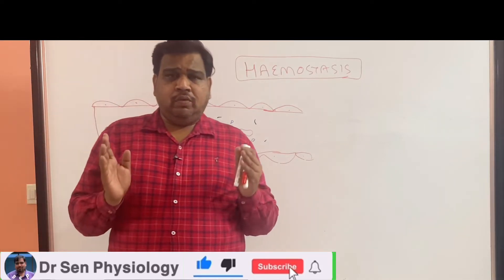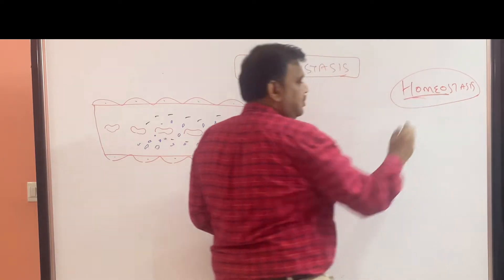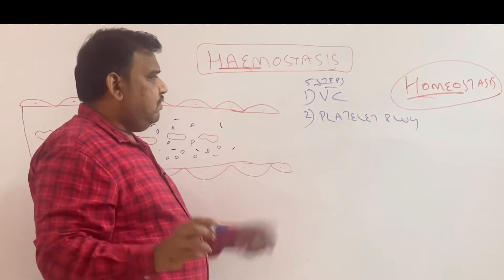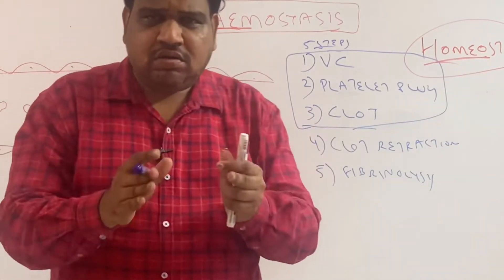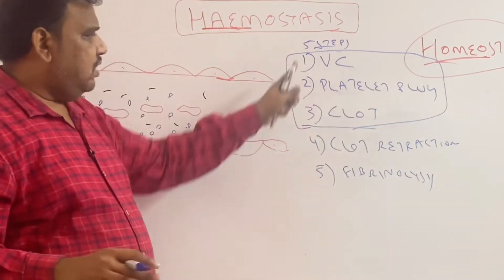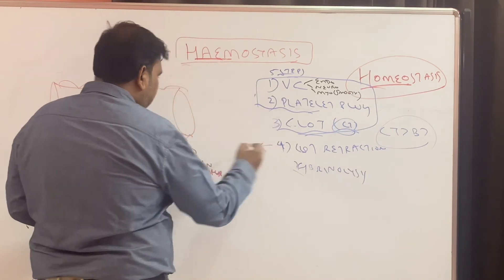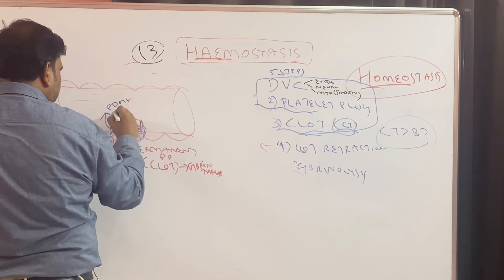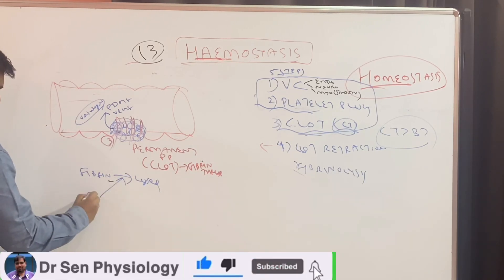Haemostasis -Stages Extrinsic and Intrinsic Pathway